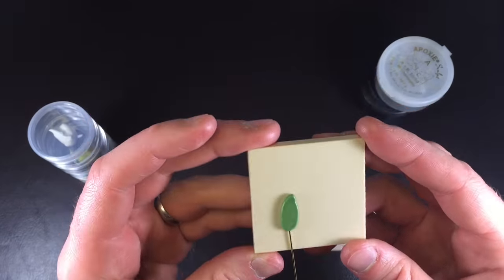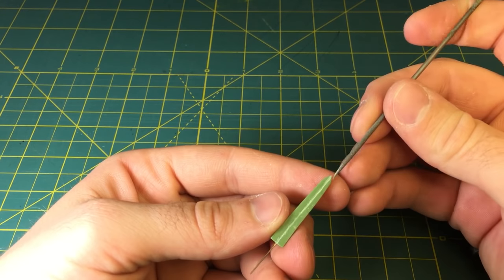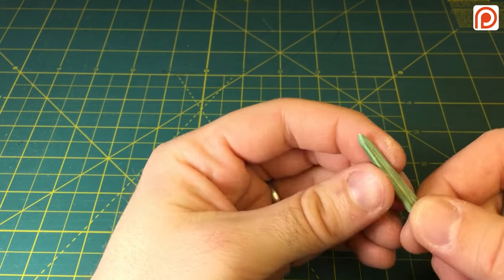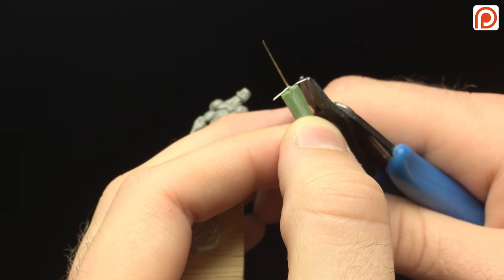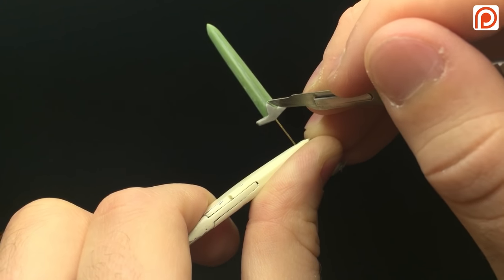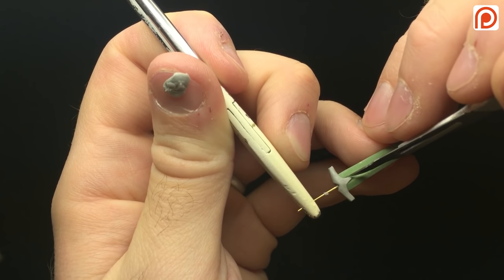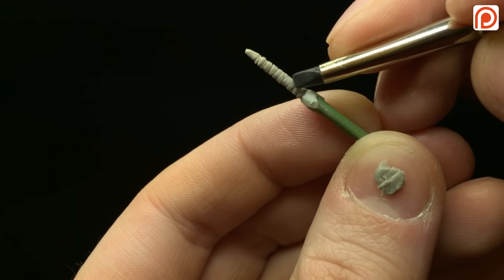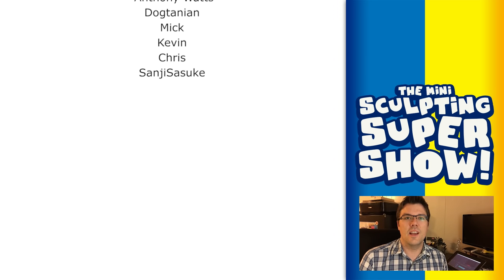Mini Sculpting Super Show 015 - Crafting Swords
Sculpting weapons can be a different animal then the rest of the miniature. In this video I could techniques used to create swords with an extra level of detail.

Medium:
Greenstuff
ProCreate
Aves Apoxie Sculpt

Tools:
Wax #5
Colour Shaper Flat Chisel Size 0 Firm
Scalpel
X-Acto blade
Small Burnisher
Needle Tool
Hemostat
Brass Rod - .032" (.81mm) or smaller
Small Tiles
Files